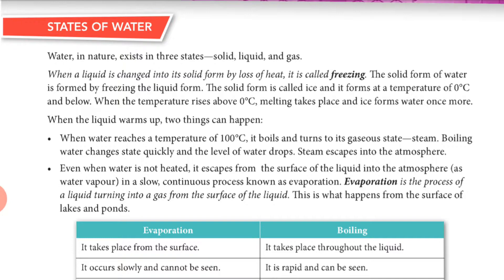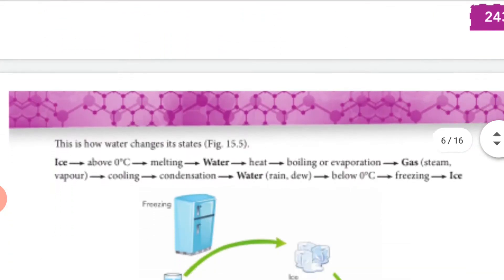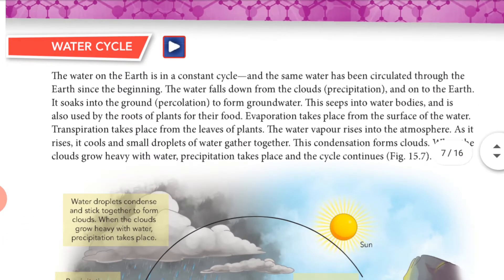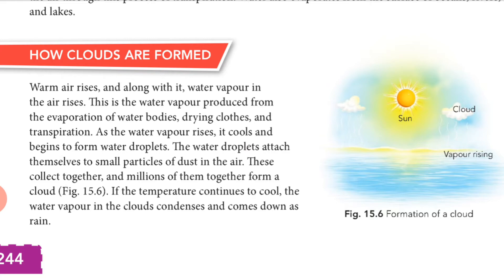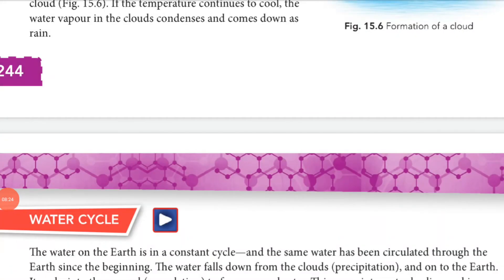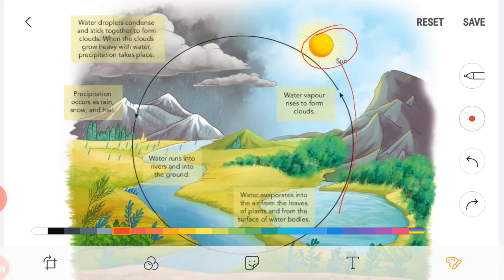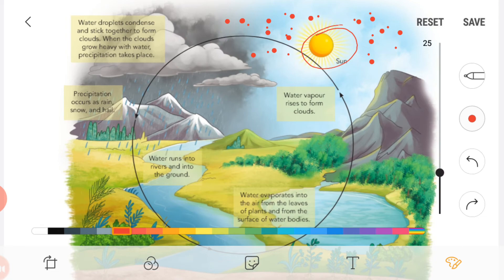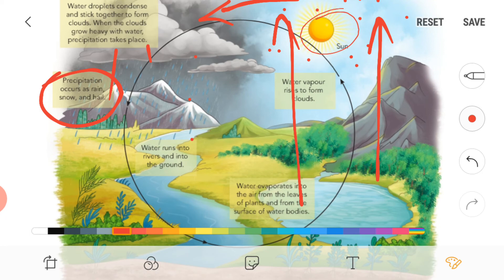16.7.20||Std.6||Ch.15 Water and its importance